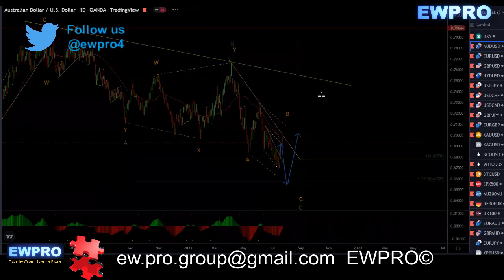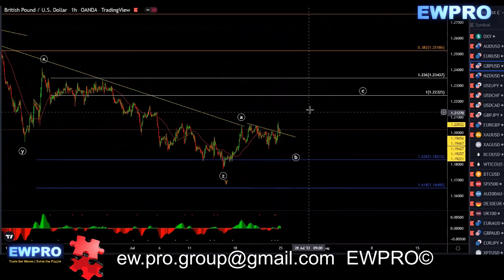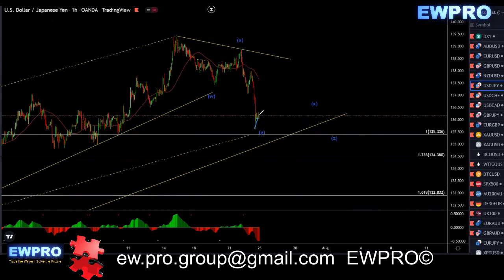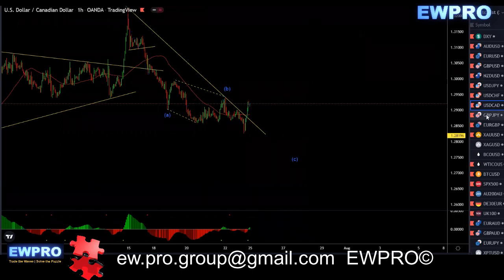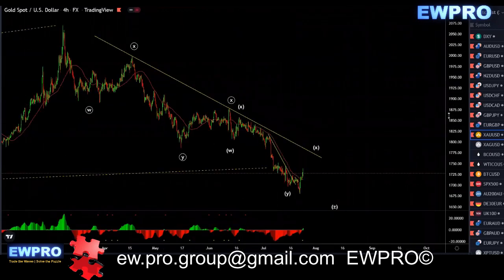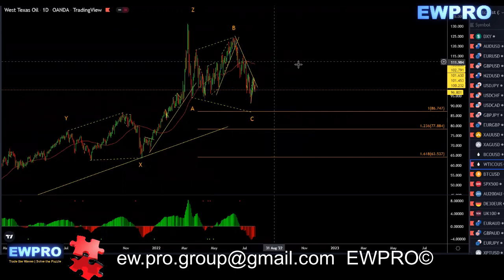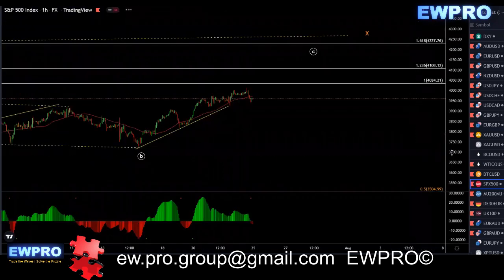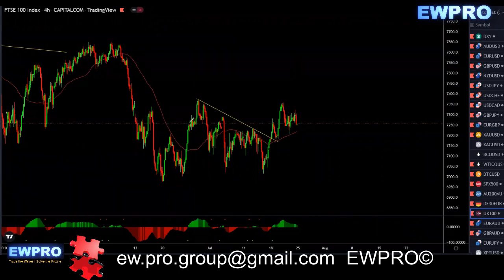Weekly Forex Forecast 25th - 29nd July 2022 - Forex Trading Course & Wave Analysis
Weekly Forex Forecast 25th - 29nd July 2022 to provide you with strong forex wave market analysis, structure, price action to help you trade for the upcoming week, giving you the potential direction of the market.